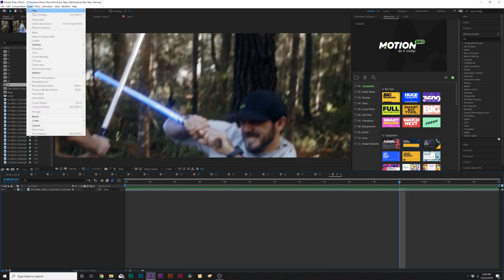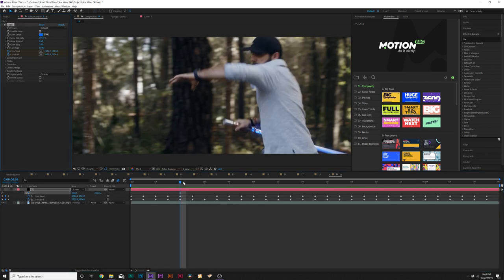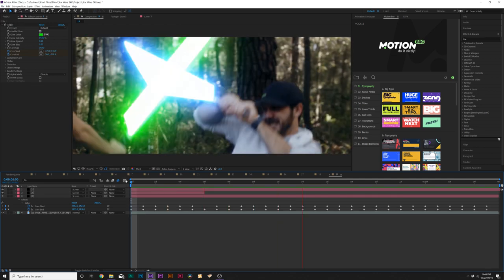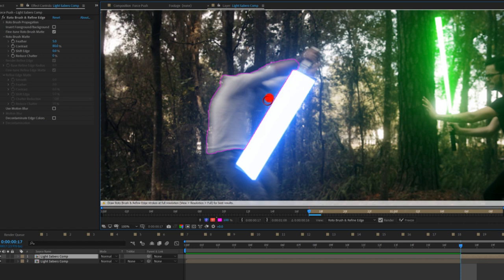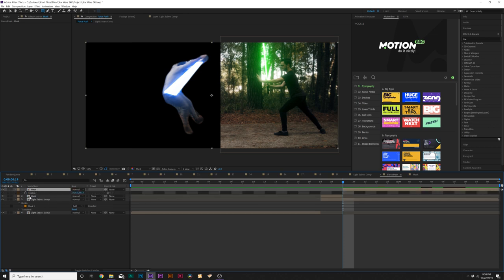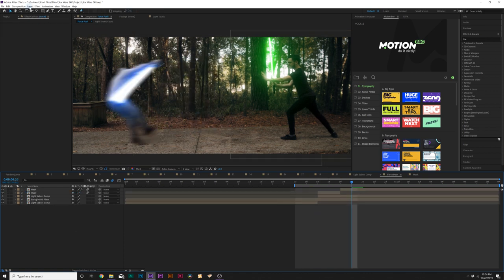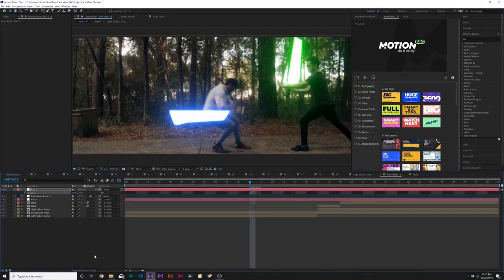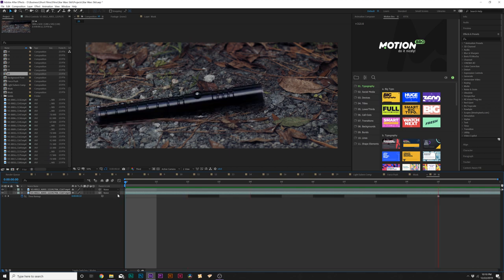3 Popular Star Wars Effects in After Effects | Force Push, Pull, Light Sabers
Envato Elements - With the release of the Rise of Skywalker, the latest Star Wars movie, we decided to go out and do some VFX. In this After Effects video learn how to create 3 popular Star Wars Effects that you will probably use if you ever do star wars based effects. These effects include: Light saber effects where we use the saber effects from Video Copilot to easily track our sabers. The Force Push effect, where we send our talent flying off the screen. And the Force Pull effect where we grab objects with the force.

Timecodes For Effects:
Light Sabers: 1:19
Force Push: 5:17
Force Pull: 11:09

Joseph: He has no social media, weird.

► Here a few of my most recommended After Effects templates from VideoHive

► This Music in this video is ALSO from Envato Elements!